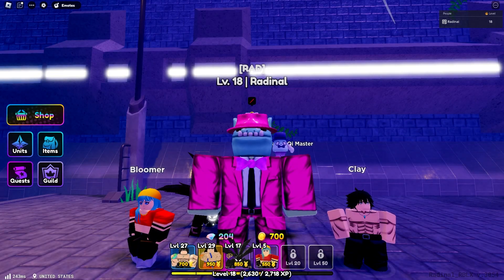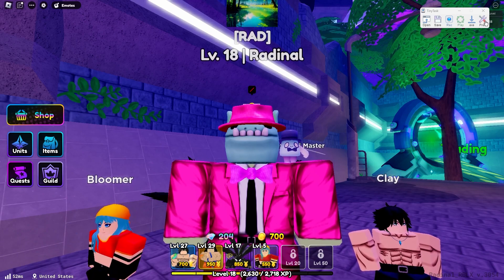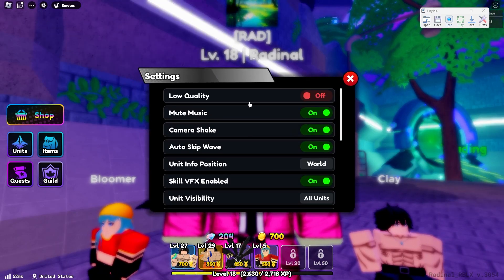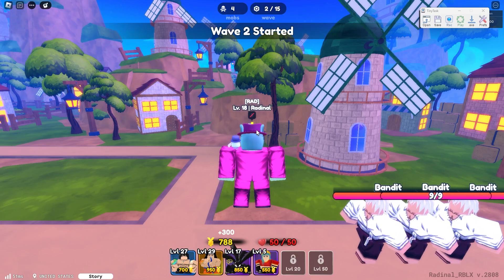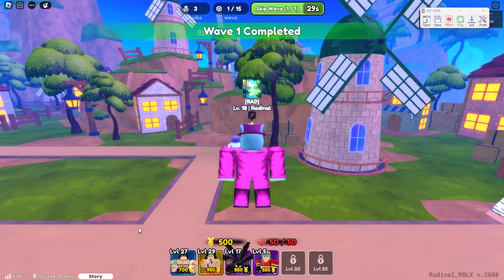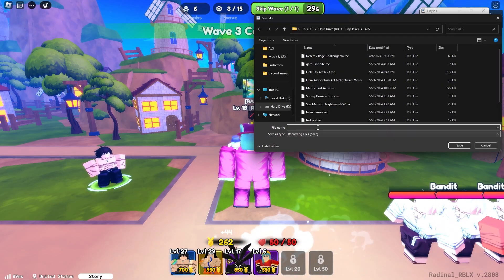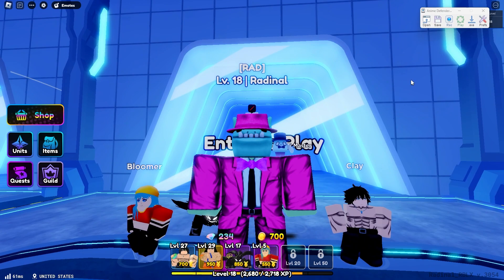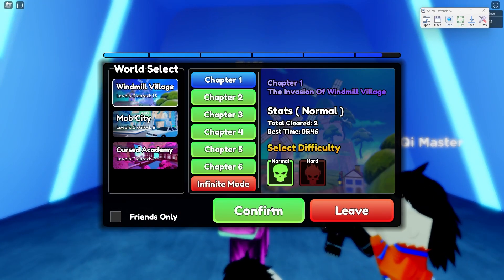How to Easily AFK Farm Gems in Anime Defenders Using TinyTask!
In this video I showcase the easiest most beginner friendly method for AFK farming gems in Anime Defenders using TinyTask. This video is not at all the fastest method for obtaining gems, but it's very easy to set up and effective for AFK farming. I hope you enjoy the video!